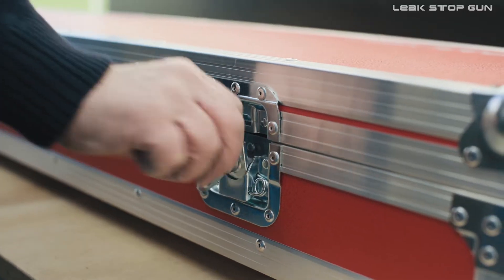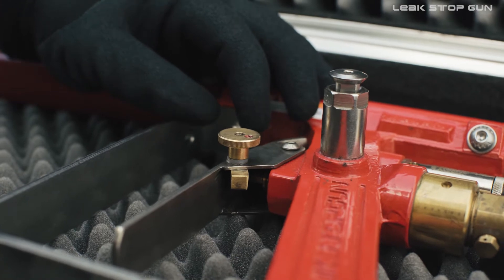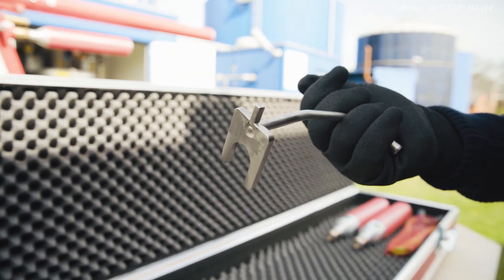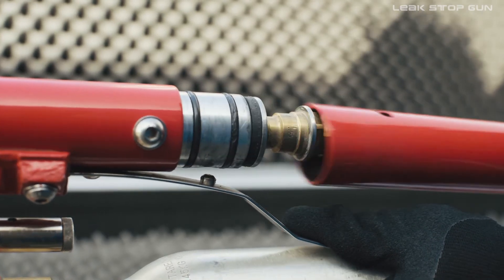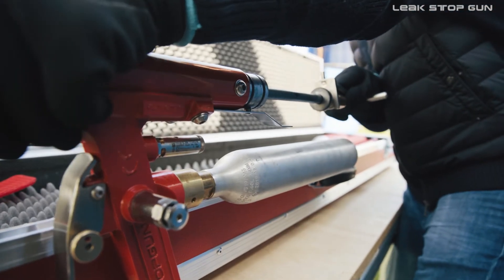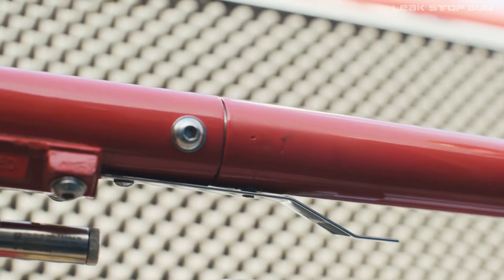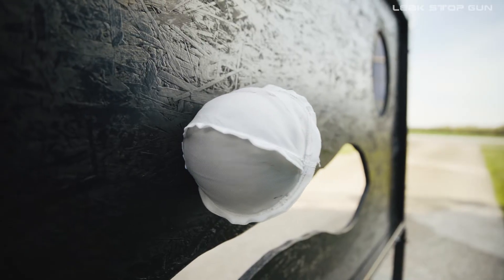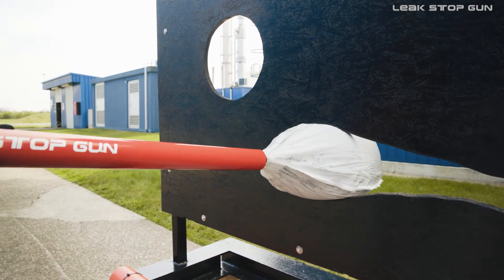How to use the LEAK STOP GUN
Please find in the following the training video and application examples for the Leak Stop Gun. In addition, please always refer to the operating instructions